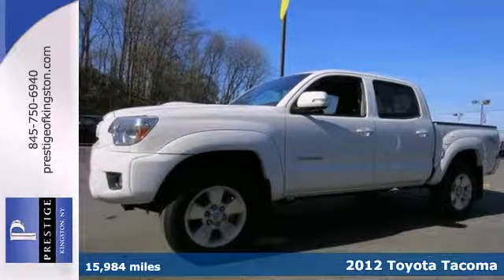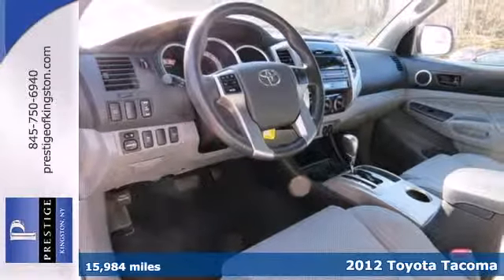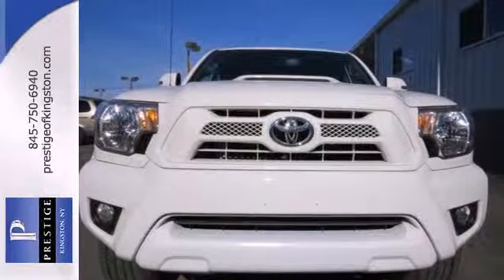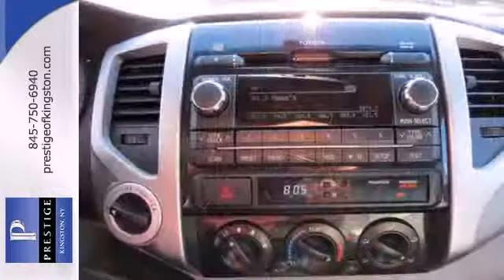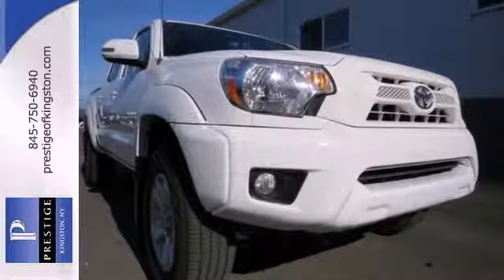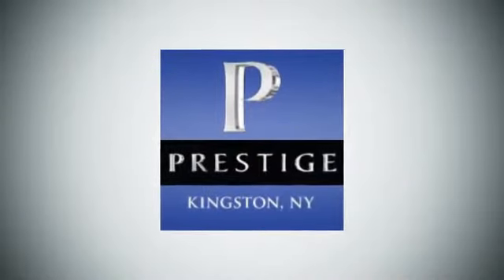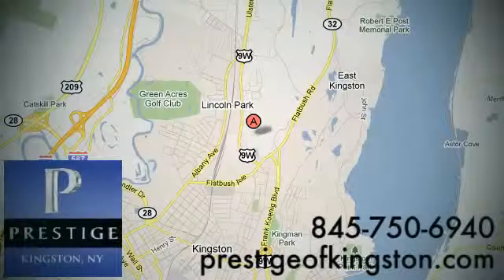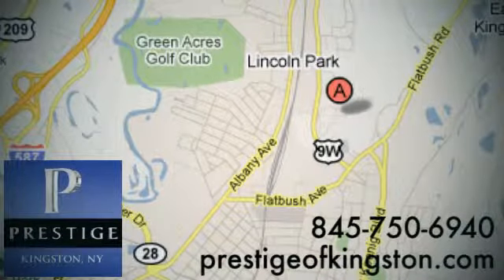2012 Toyota Tacoma Kingston NY Poughkeepsie, NY CX025030 - SOLD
Year: 2012
Make: Toyota
Model: Tacoma
Trim: Base
Engine: 4.0L V6 EFI DOHC 24V
Transmission: 5-Speed Automatic with Overdrive
Color: White
Mileage: 15984
Stock #: CX025030
brbrWho could say no to a simply great truck like this attractive 2012 Toyota Tacoma? It will take you where you need to go every time...all you have to do is steer! Toyota Certified Pre-Owned means you not only get the reassurance of a 12mo/12,000 mile Comprehensive warranty, but also up to a 7yr/100,000-Mile Powertrain Limited Warranty, and a complete CARFAX vehicle history report. It is nicely equipped with a TRD Sport Extra Value Package (Bilstein Shocks, Color-Keyed Bumpers, Cruise Control, Dual Sunvisors w/Mirrors & Extenders, Front Fog & Driving Lamps, Overhead Console, Privacy Glass, Sliding Rear Window, Sport Suspension, TRD Sport Graphics, and Variable Speed Wipers), has a 4.0L V6 EFI DOHC 24V engine , and its a 4WD.

Address:
756 East Chester St By-Pass